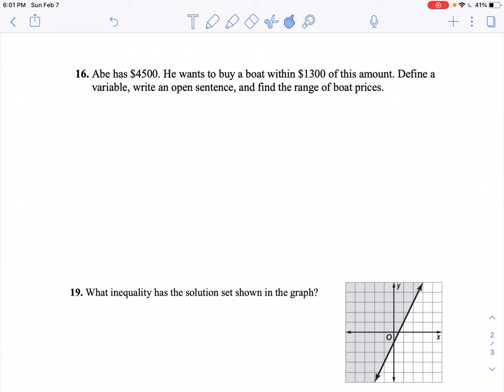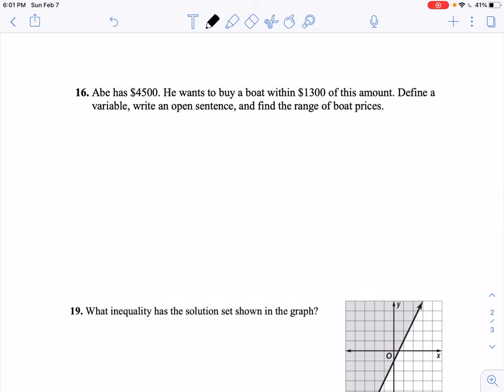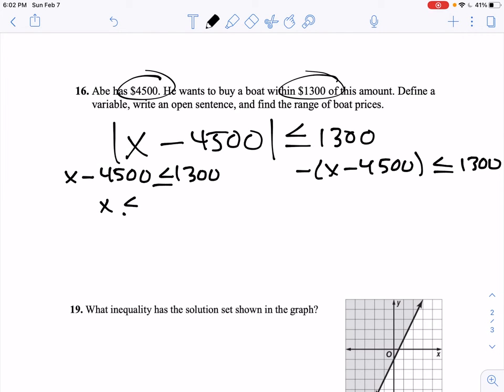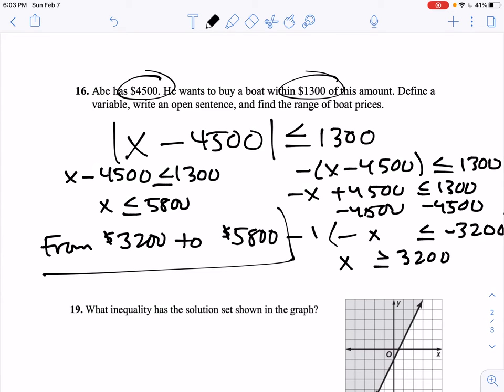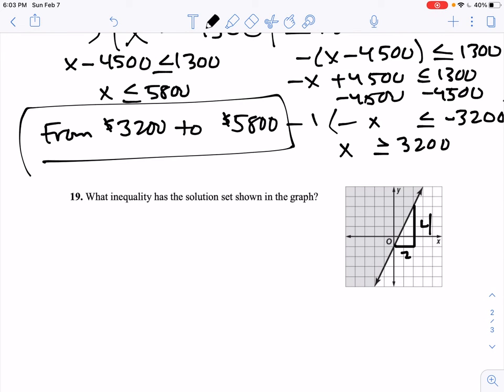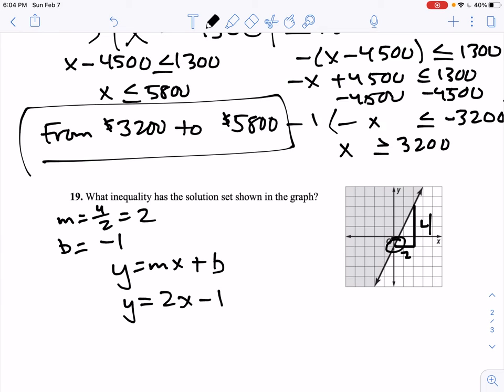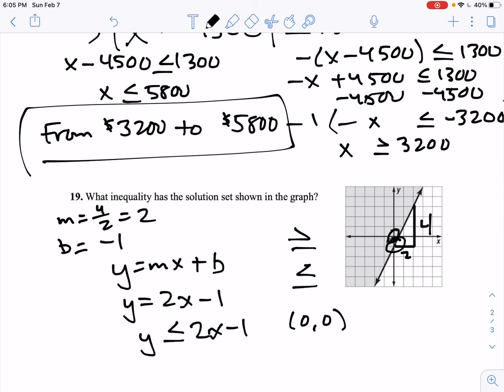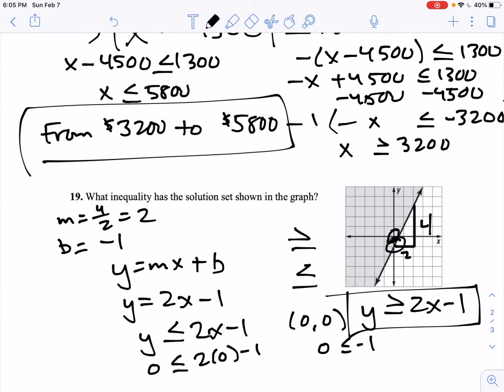Ch 5 Review - Supplement, Problems 16 and 19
One word problem involving an inequality with absolute value, and a graphing problem where we have to write the inequality if give the graph.